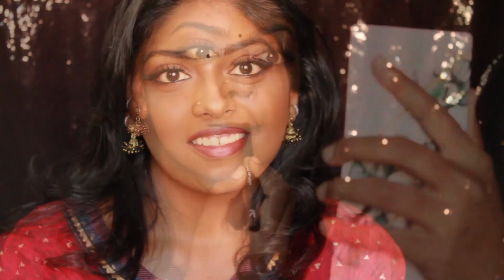Huda Beauty Liquid Matte Minis - Power Pinks REVIEW & SWATCHES |dark skin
Hey people,
Today's video is a review video on Huda Beauty's power pink mini liquid lipsticks.

Take care

Love,
Maria